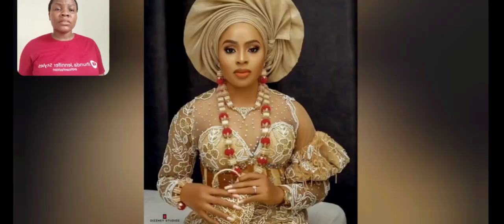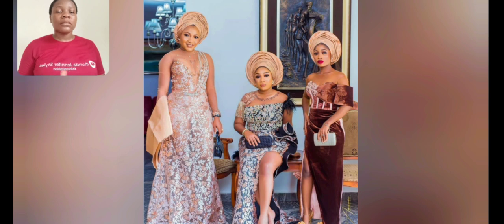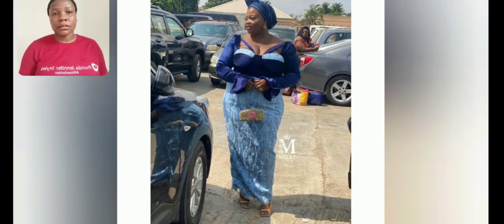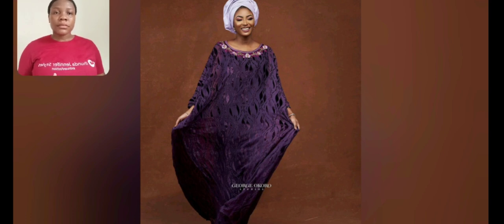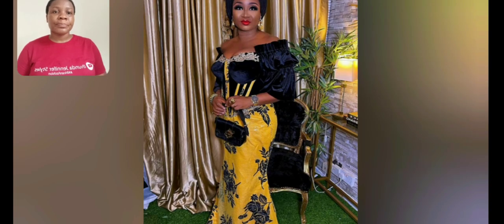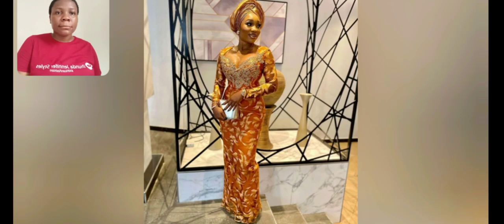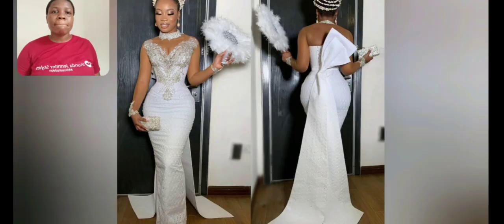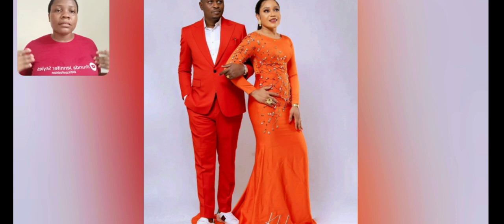Gorgeous Stylish Lace Styles Beautiful Asoebi/Ankara Gowns Styles African Dresses For Classy Ladies